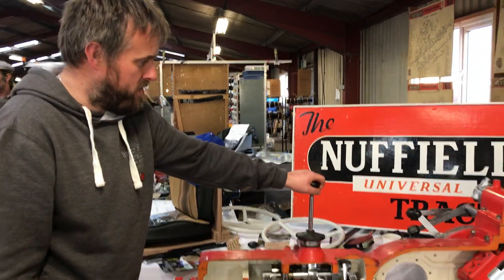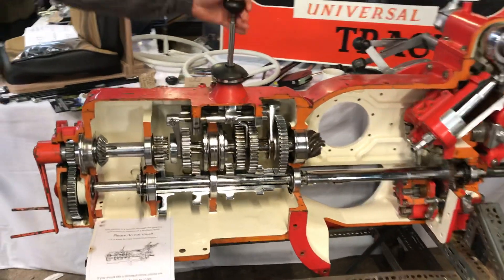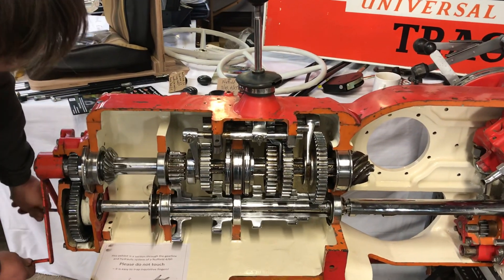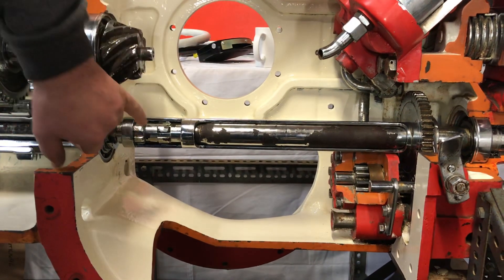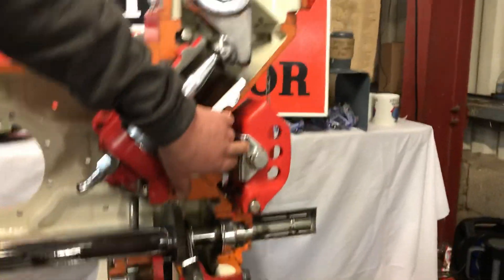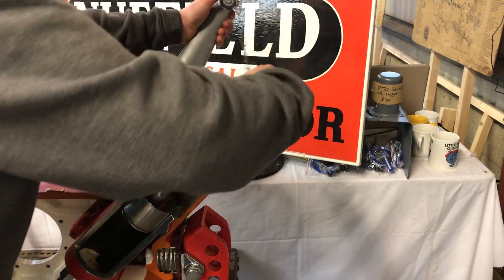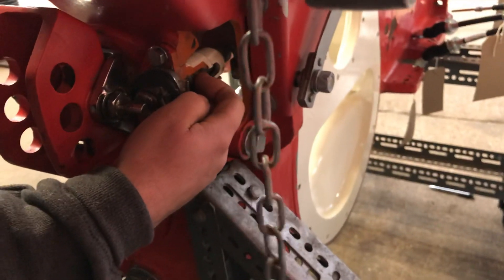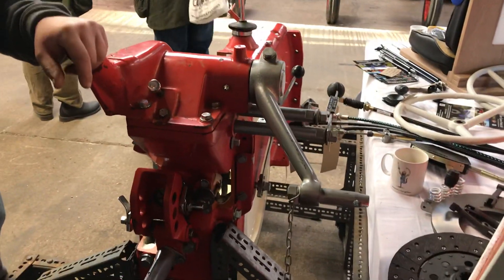Nuffield 460 sectioned gearbox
The workings of a Nuffield 460 gearbox as shown through a sectioned gearbox. This gearbox came from a college dispersal sale and us a useful way of showing how the gearbox works on a Nuffield live-drive tractor.
This is only a brief demonstration and the video was taken at Newark vintage tractor show, November 2019